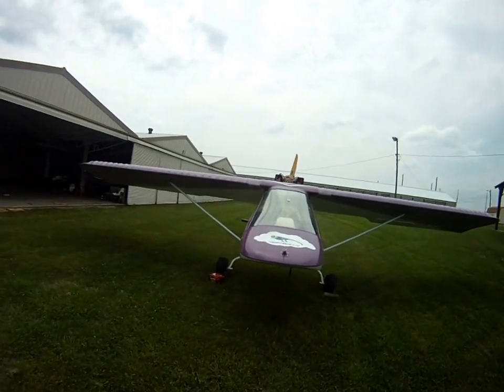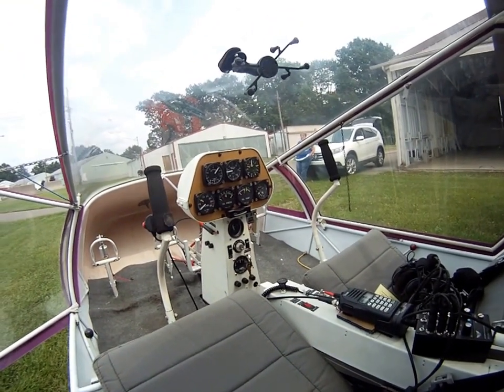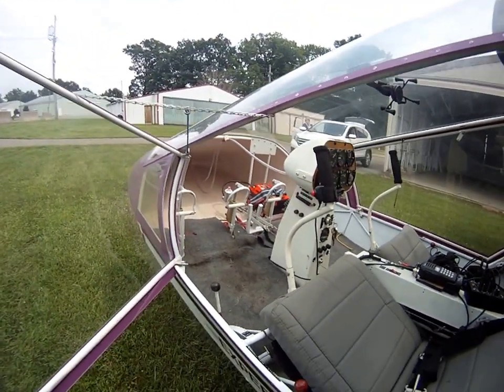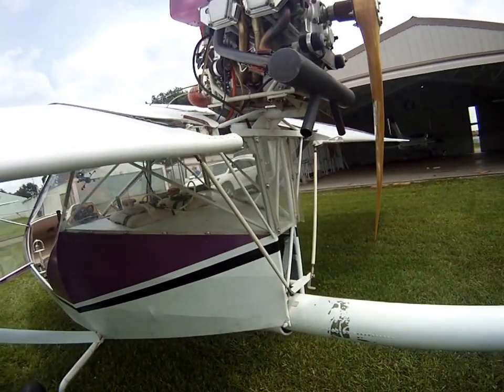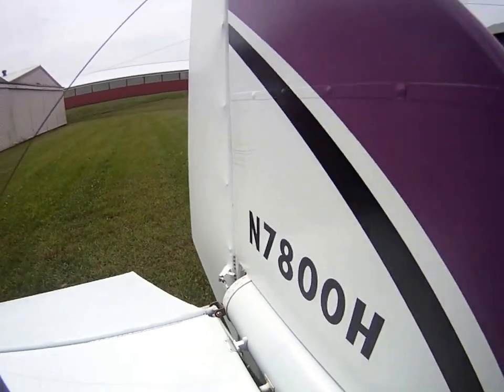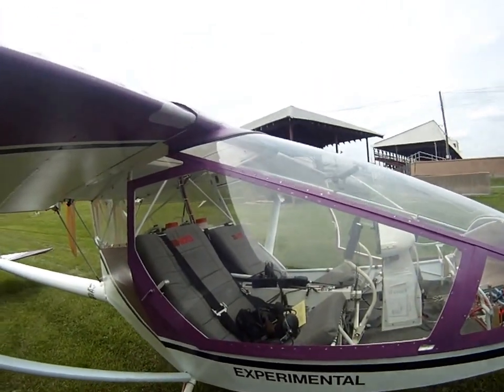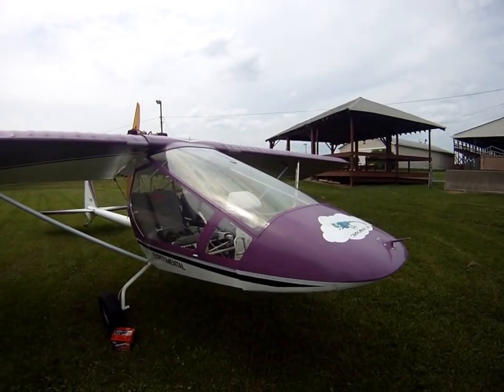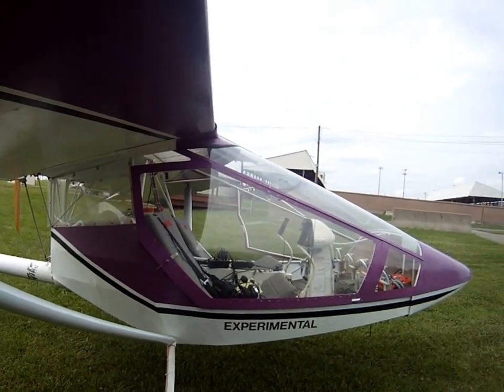Kolb walk around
July 4th 2015 kolb Mark III x  for sale